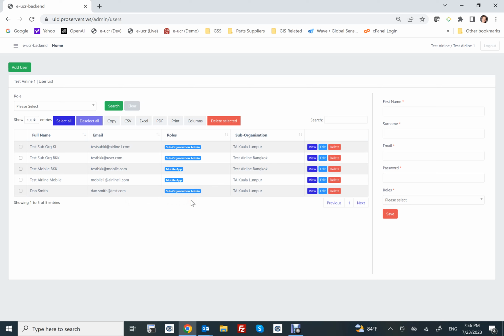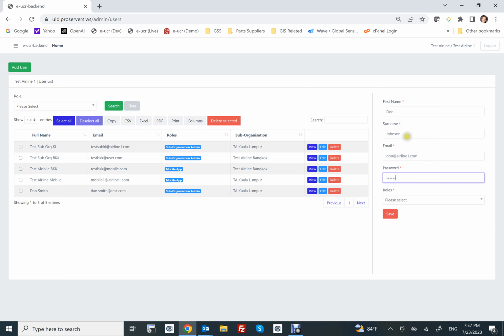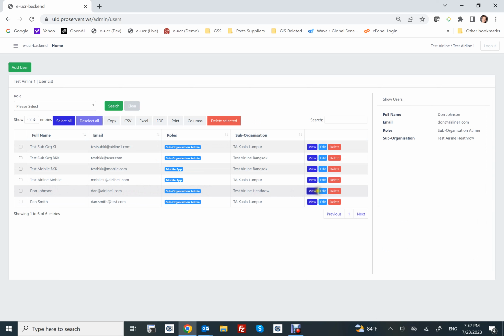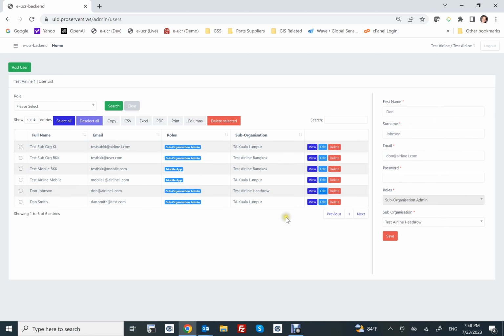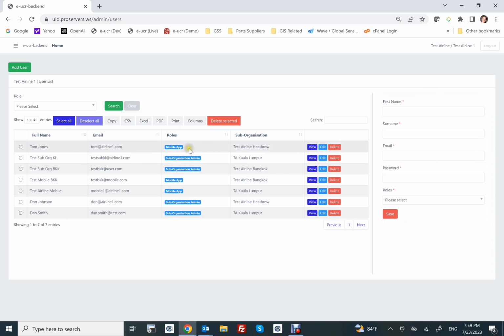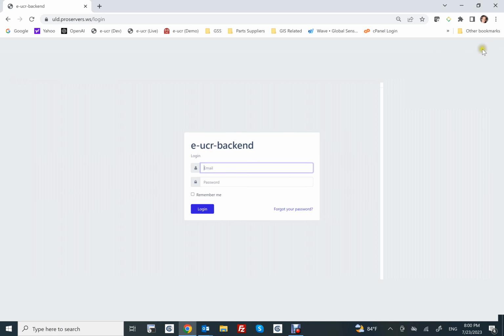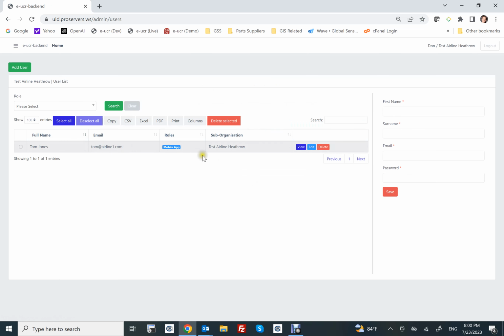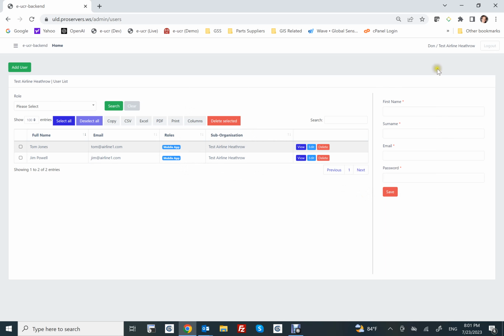5) E-UCR Backend - e-UCR Users